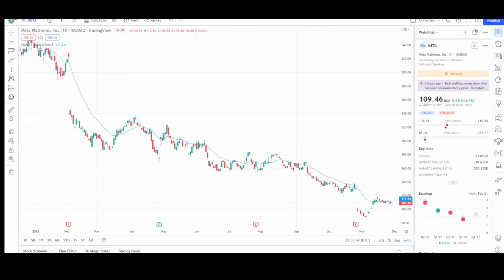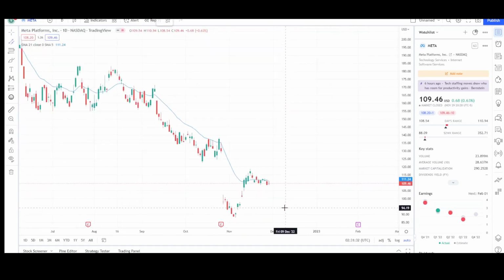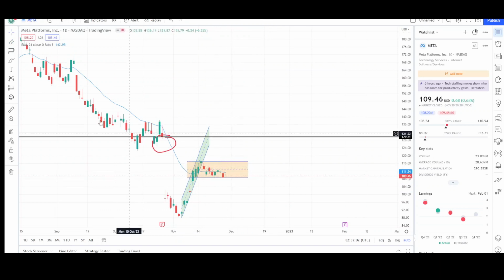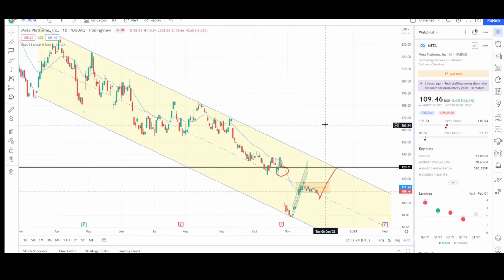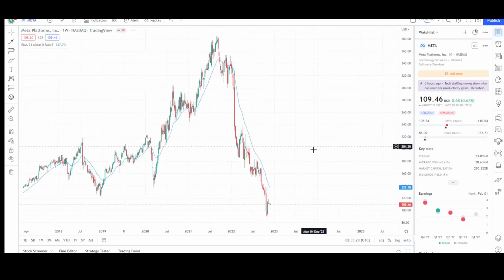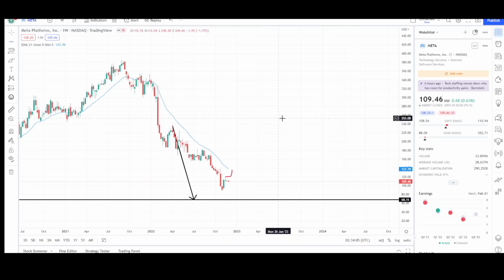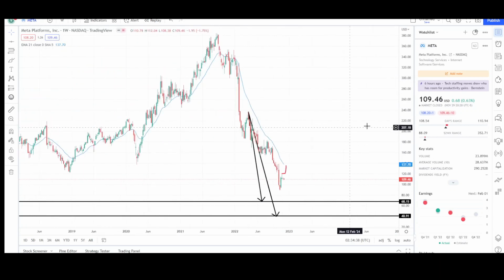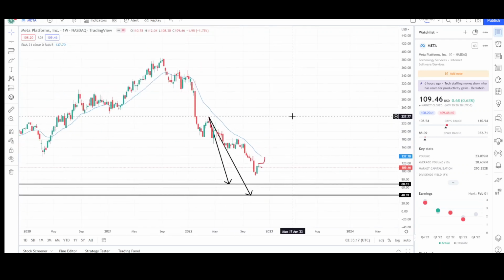Why META at $40 IS NOT Unreasonable!